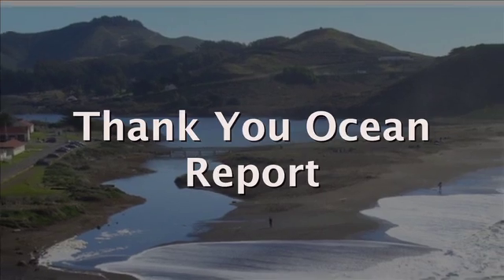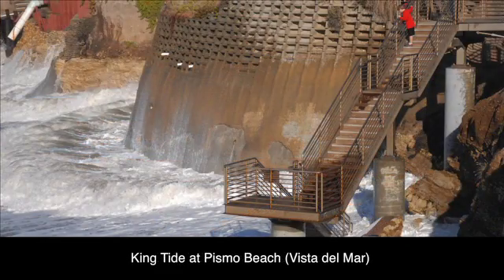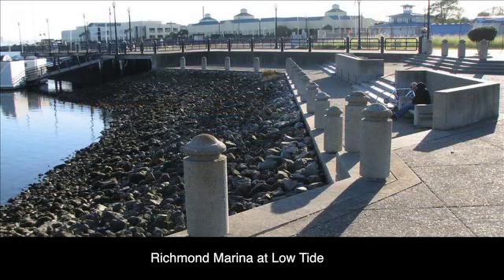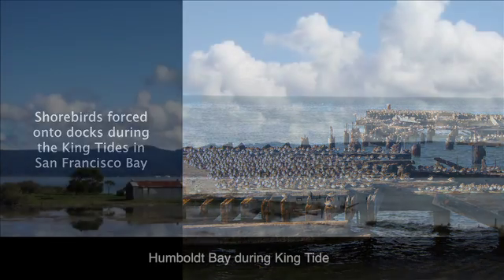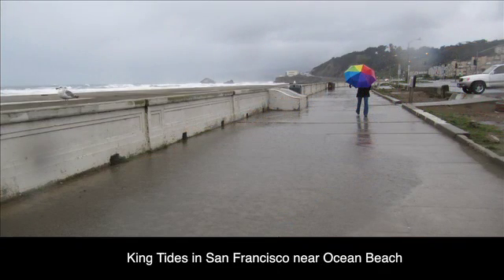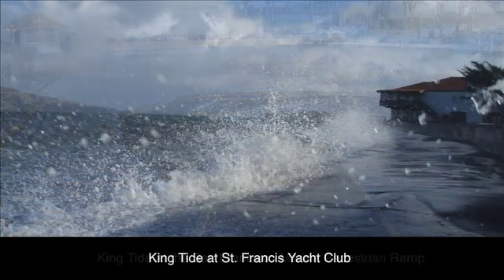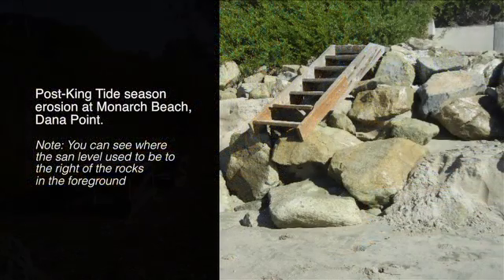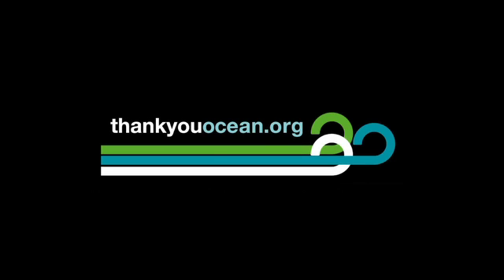King Tides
The California King Tides Initiative encourages members of the public to go photograph shorelines in their local community during the highest tides of the winter. These high tides, combined with winter storm surge and runoff, can show us how the coast may look after future sea level rise.  The king tide dates for this year are:  December 12th-14th, January 9th-11th, and February 7th-9th.  This is a great way to participate in citizen science in your community; so go take some photos!